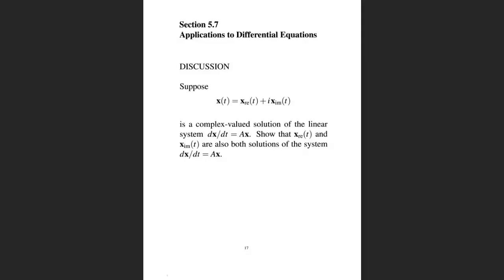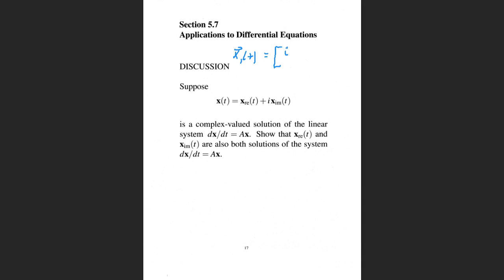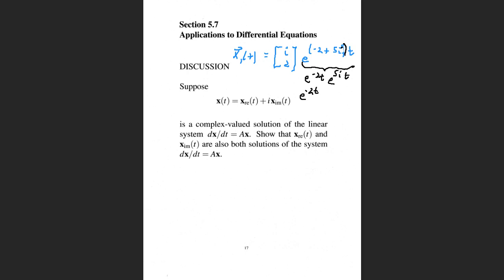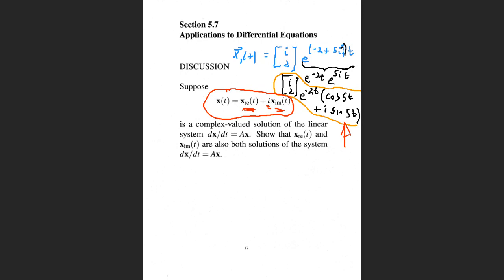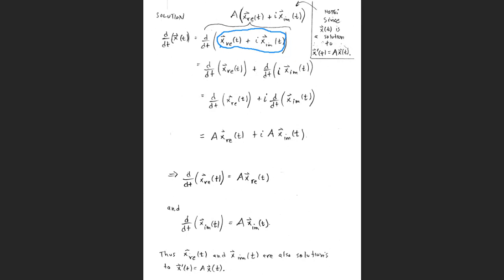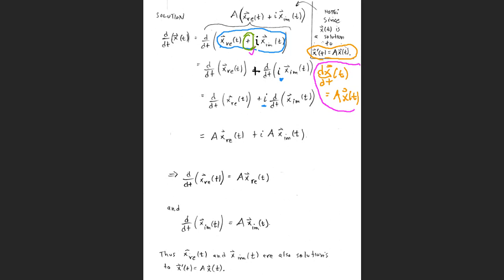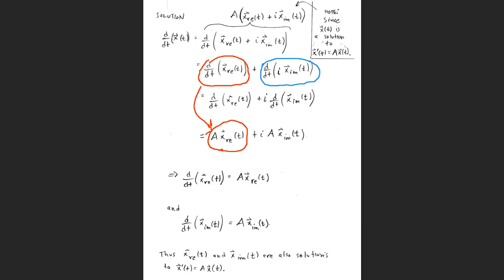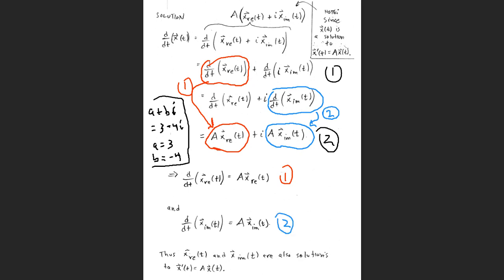MATH 284 CRN 34430 Section 5 7 Examples''' Spring 2022